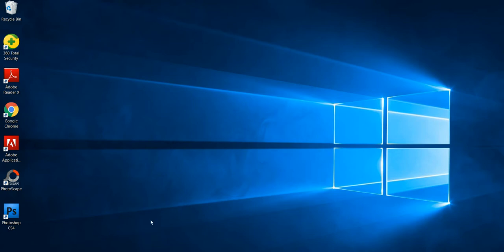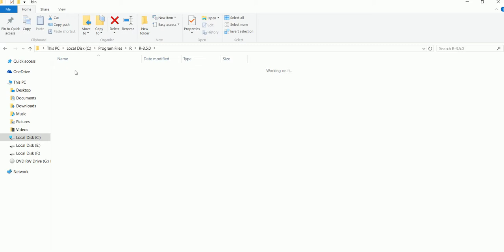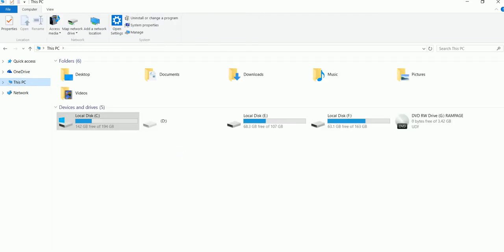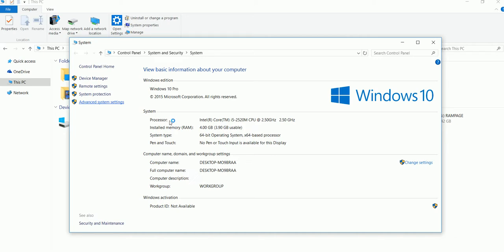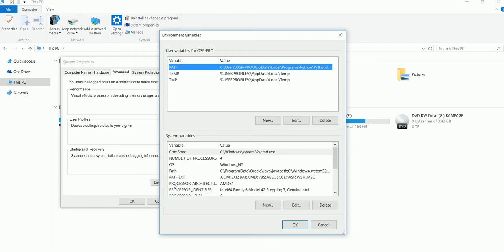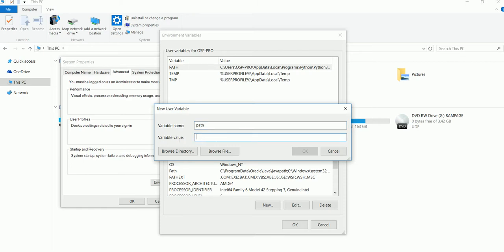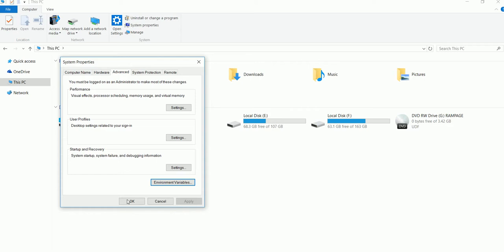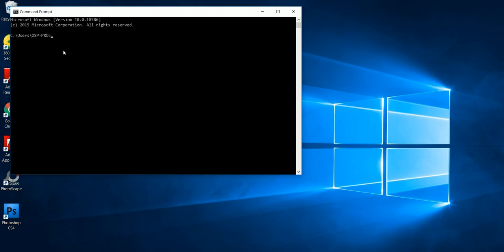r programming how to add r to the path enviroment variables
how to set r to the command prompt
r programming videos
complete beginners guide videos
 how to program in r programming languages
 introduction to r programming language for computer statistic
data entry form in r
note pad++ programming
excel with r
 java with r
 ruby with r programming languages
programming techniques for osp pro